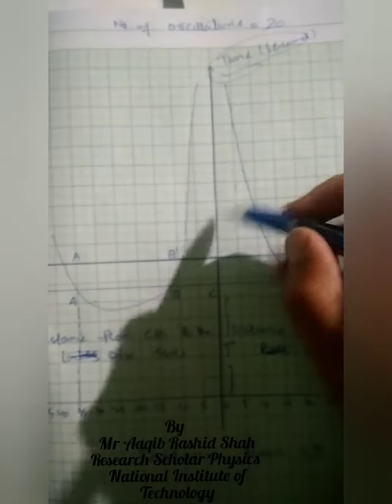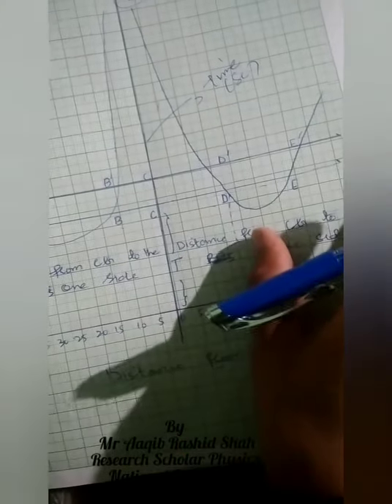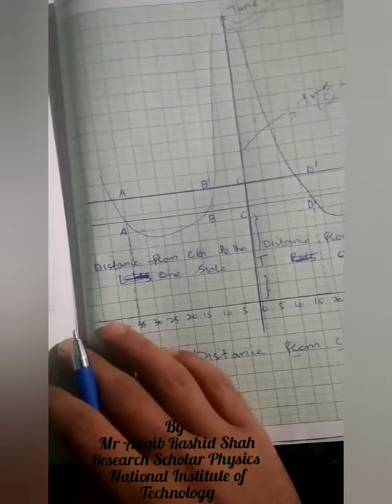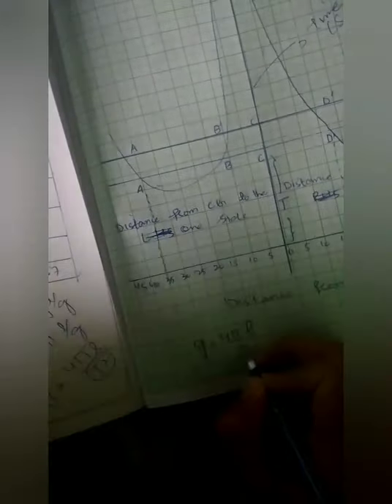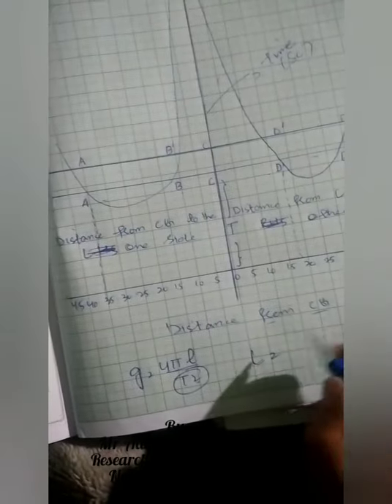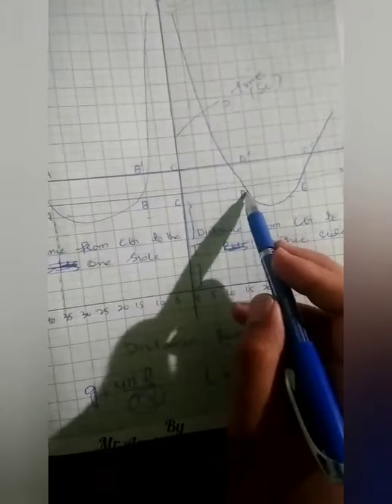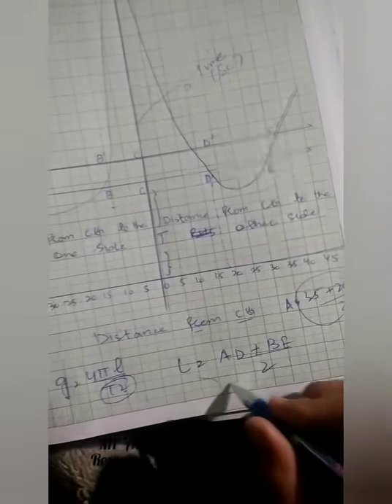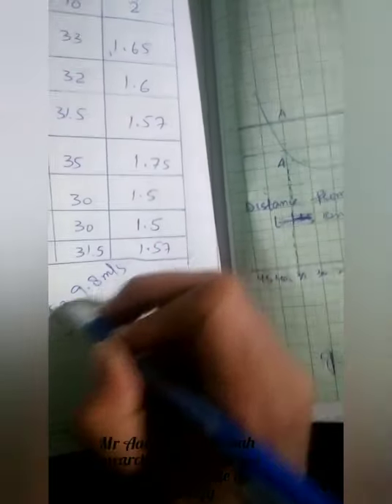Determination of the Value of g by Using Bar Pendlum| Mr Aaqib Rashid